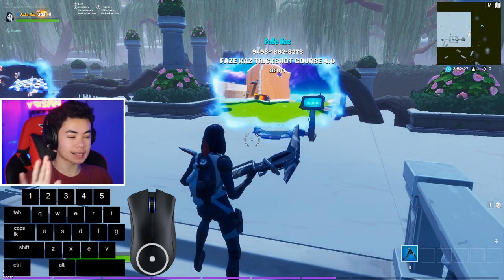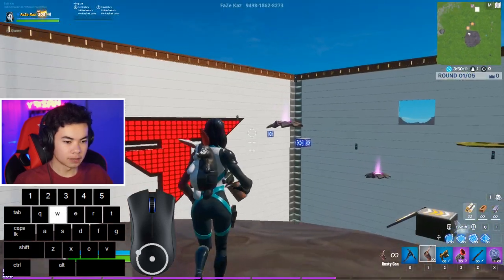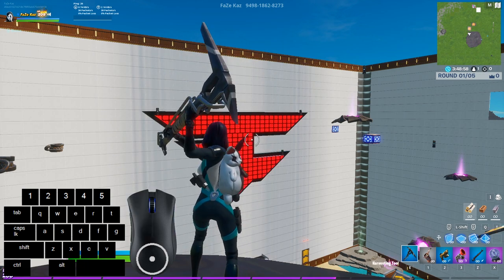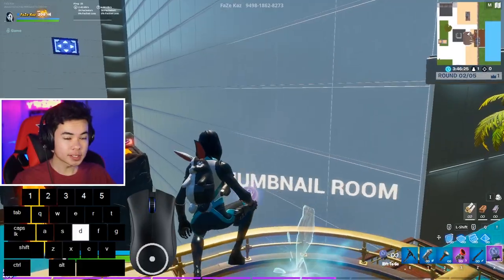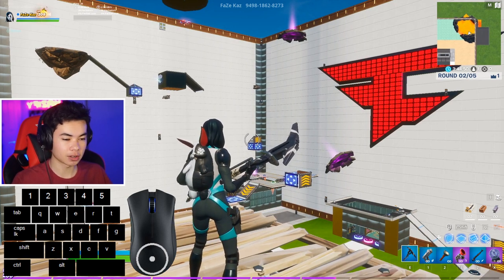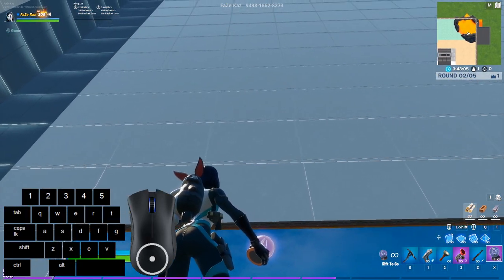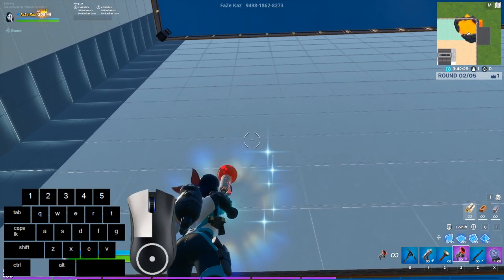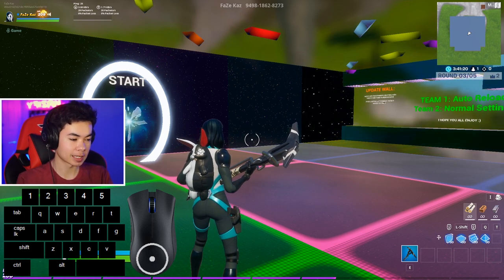How to Pickaxe Stutter & Pickaxe Stall.. (TRICKSHOT TUTORIAL)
if you guys have any specific trickshot tutorials you want to see on here then feel free to let me know!

Use code "kaz" in the fortnite item shop

FOLLOW MY OTHER SOCIAL MEDIA FOR MORE!